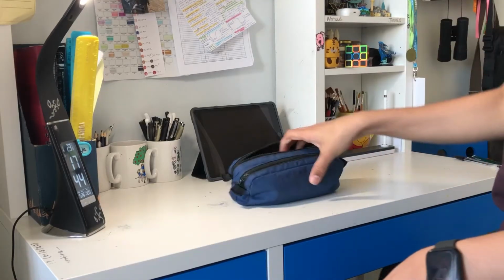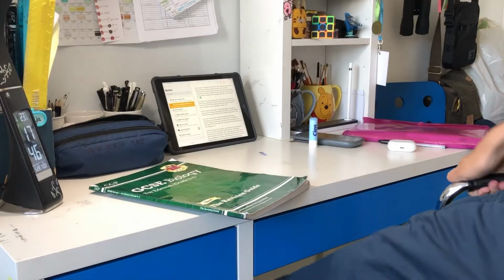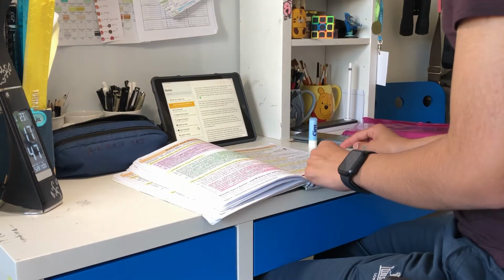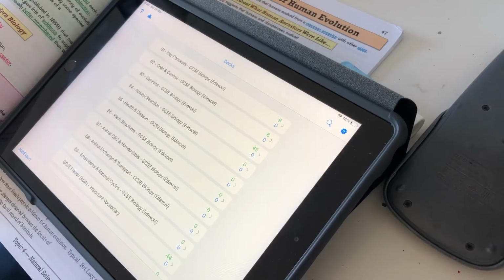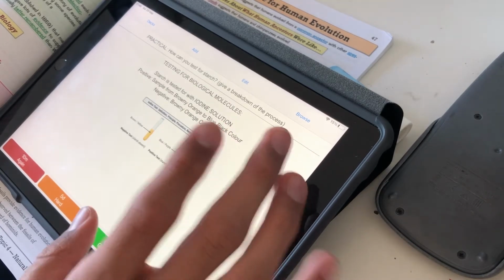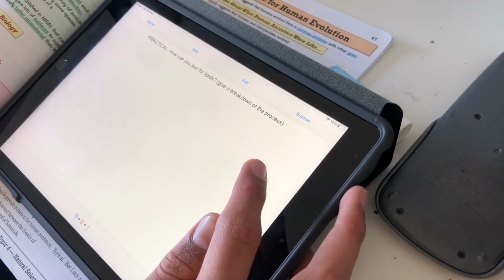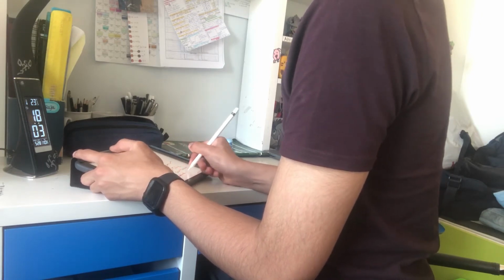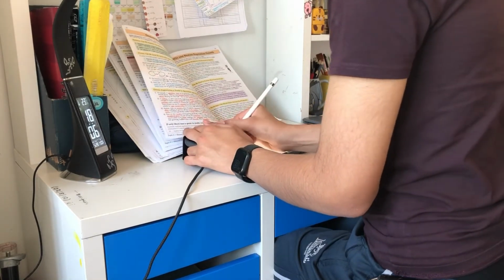📚 How I’m revising for EXAMS | revision plan 2021 | ahmed k raja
This week’s video is a revision plan for 2021! Pretty much how I revise/will revise throughout the year and for my upcoming exams. It’s a mixture of flashcards, past papers and notes in order to get the best grades possible. With that being said, these are just a few things that work for me that might not necessarily work for you so just do what you feel works best for you. All I’m asking is not for you to copy up notes for revision, please, i don’t want you to suffer how I did XD.

Hopefully you’ll enjoy the video!

💡 Lighting: was a bit meh because I had to use my focus lamp lighting meaning the background was a bit grainy. Natural light ran out so it was a bit of a hassle. This is why stage light boxes will be so much better in the future!!

Also please watch the video in 1080p HD for better camera quality.

—— ⏰ timestamps ——

intro [0:01]

why I’m making this video [0:19]

process of revision [1:13]

video overview [5:53]

special announcement [7:10]

outro [7:52]

—— 🎥 video equipment ——
iPhone 8+/iPhone X
Handheld/Desk Tripod
Full Length Tripod
DisDem Condenser Microphone
LumaFusion (previously iMovie)
Procreate (Thumbnails)
iPad 6th Generation (with Pencil Support)

—— 🎧 music ——
Cloud - Prod. LukRembo (Free for Profit)
Blue Sky - Prod. Ikson (Vlog Free Music)
Tokyo Sun - Prod. Erik Lund (Vlog Free Music)

—— about me👨‍🎓 ——
name: ahmed k raja
age: 15
ethnicity: pakistani
religion: muslim (and proud)
school year: 10

—— what GCSE’s I do? 📚 ——
English (AQA)
Maths (AQA)
Chemistry (Edexcel)
Biology (Edexcel)
Physics (Edexcel)
Art
History
French (AQA)
German (AQA)
(All Higher Tier)

At the moment, this channel focuses on revision and studying videos. Whether that be study with me’s, sit down videos or how to videos, they can all be found here. Some video on this channel may be older from when I started making videos and may not be so relevant to the actual brand. As well as study video, as I start to branch out I hope to make study vlogs, tech unboxings and product reviews. That is ultimately where I would love this channel to end up and after that...who knows?

I’m non-existent on social media at the moment and I’m gonna wait till after my GCSE’s (May/June 2022) to join. Watch this space!!!

You can get in touch with me either through YouTube comments or through the emails listed below.

Please add a relevant subject, to save me some time and give a general outlook.
Also, please send emails to the relevant account to ensure you 🤞 get a reply.
If an email is sent to the wrong account it will be ignored.

🚀 Thanks for reading through all this, it’s very much appreciated: Ahmed K Raja